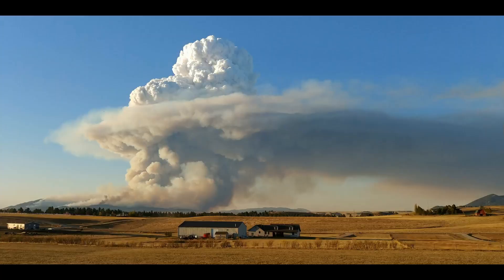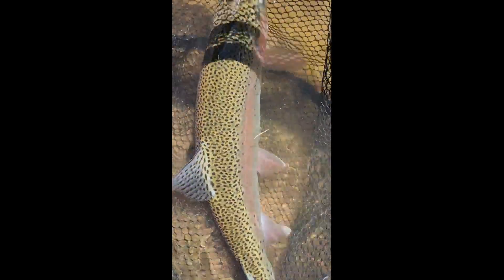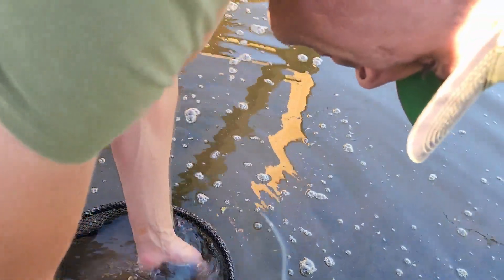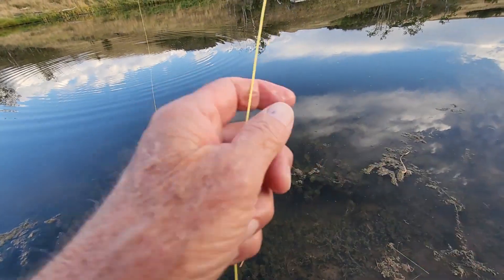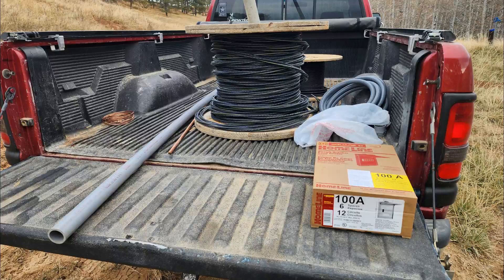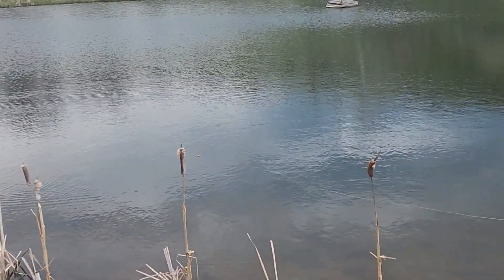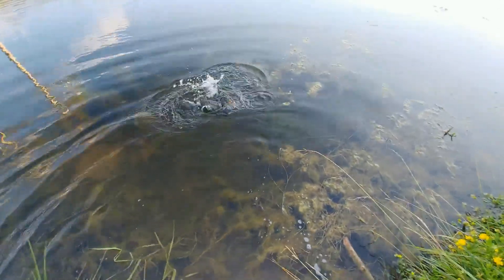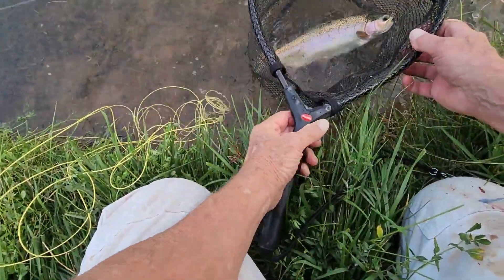4 Years: How Big Did Our Rainbow Trout Grow?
The trout in our Montana pond have had a tough time in the past years due to drought and extreme winters. We installed an aerator to help the trout survive, and we used it through this past winter, which was even harsher than ever. Did it work?

The links below will show the 1st,  2nd, and 3rd year updates and videos about building and stocking our pond.